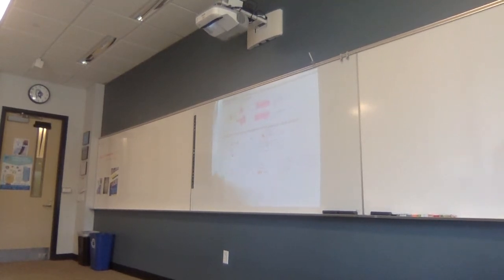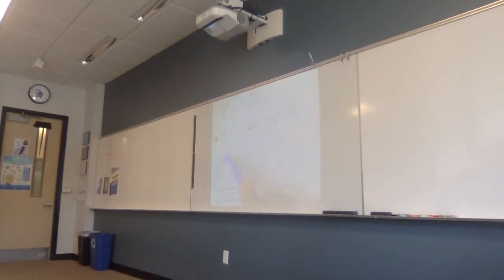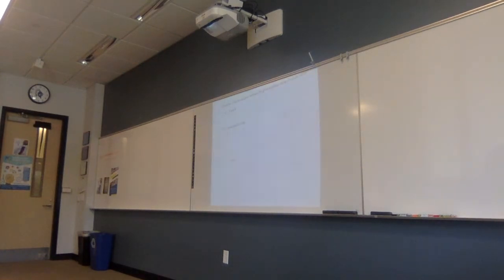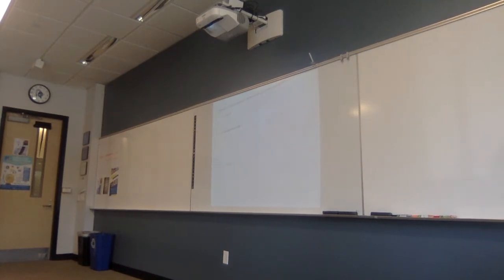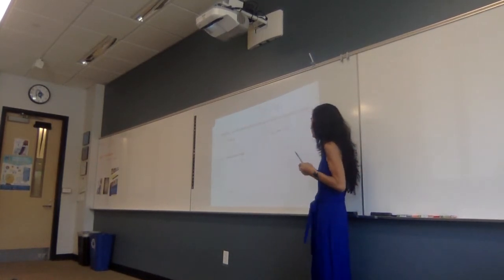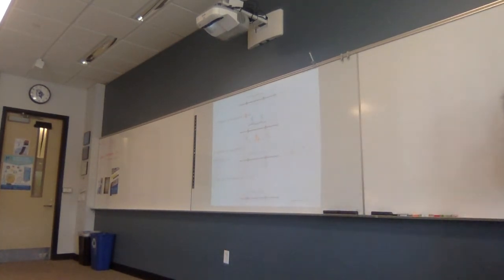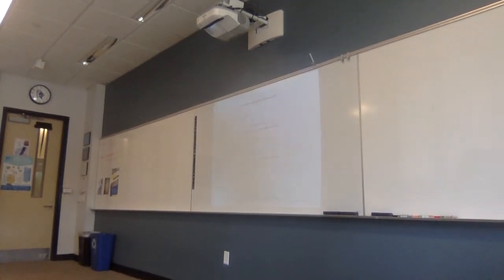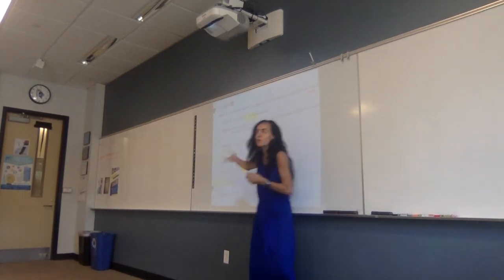Absolute Value Equalities, P 1B & 1 6C